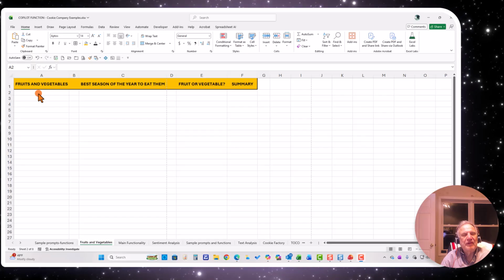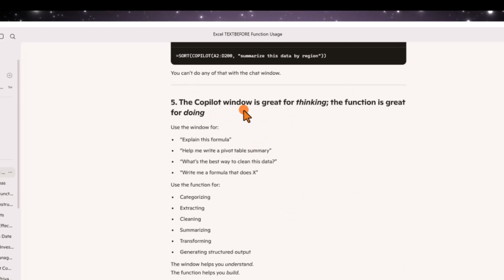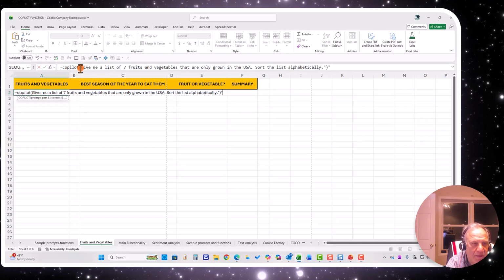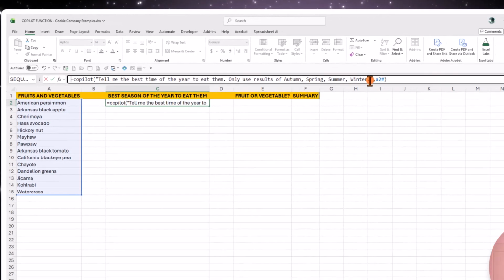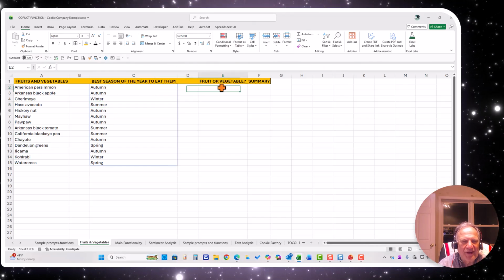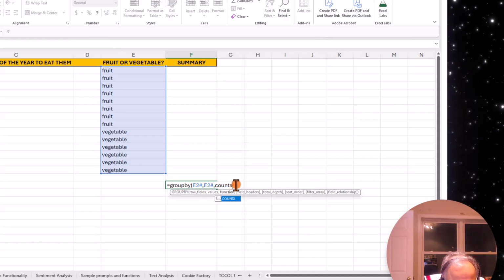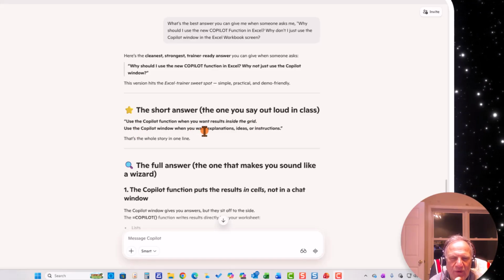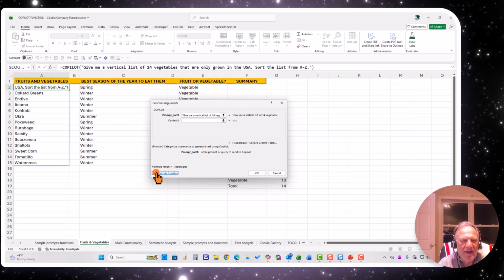MS Excel - COPILOT FUNCTION - NEW! NEW!